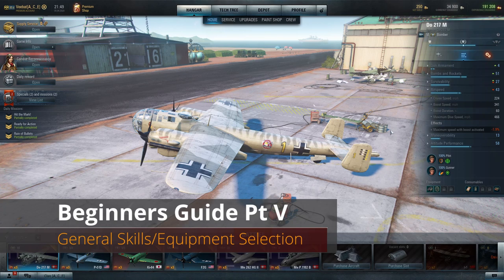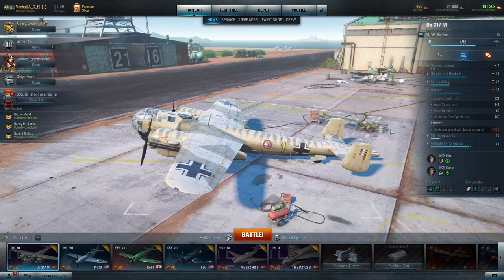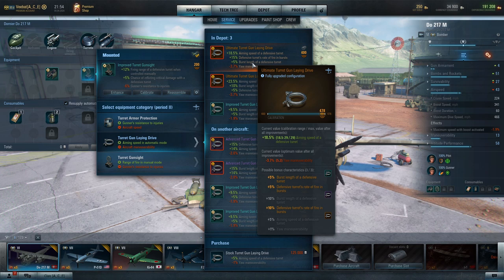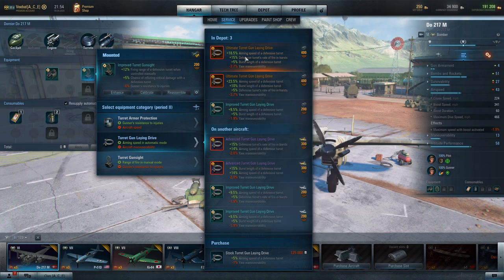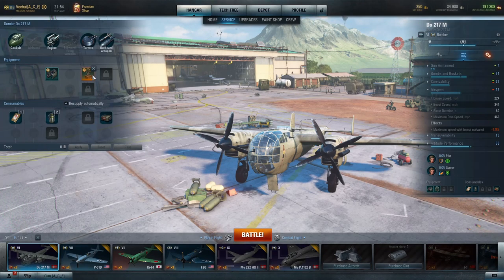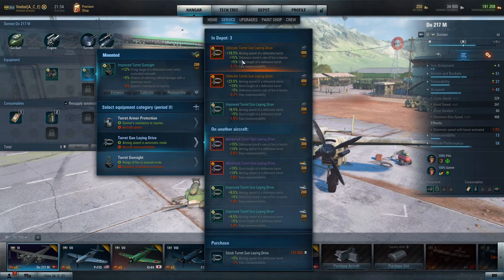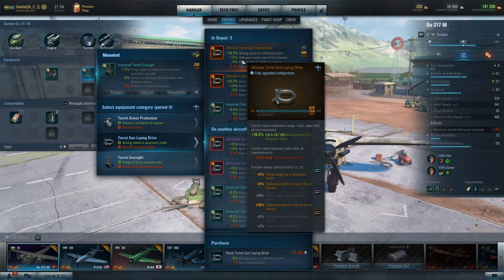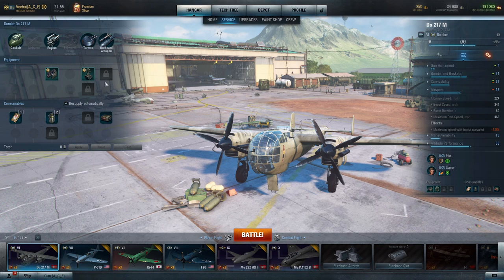World of Warplanes | Beginners Guide Pt V | General Skills Equipment Selection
This is a video that you may want to check the comments on.  I have been getting requests for some aircraft builds, and this is very subjective. So much so that even I have changed my setups based on new discoveries.  There is no hard fast answer though, and your play style and level of comfort in a platform may dictate your build. I am sure the comments section will be a place of debate and host to a few lengthy dissertations on the proper use of skills and equipment, so please peruse and make the best judgment call for you.

00:42 Bombers
08:52 Attack Aircraft
16:14 Altitude Fighters
19:21 Turn Fighters
22:40 Multi-Role Fighters
27:25 Heavy Fighters